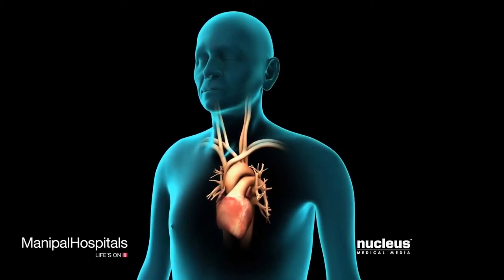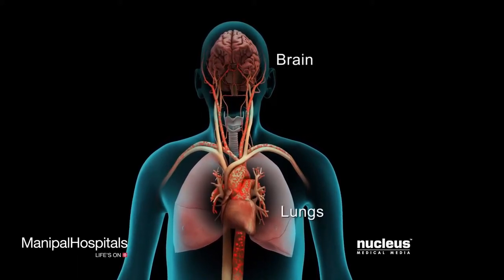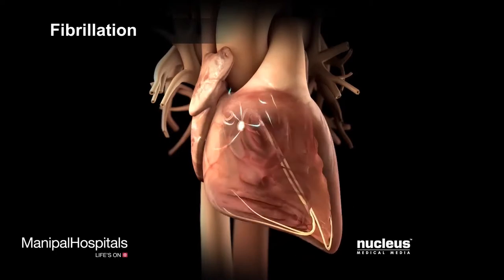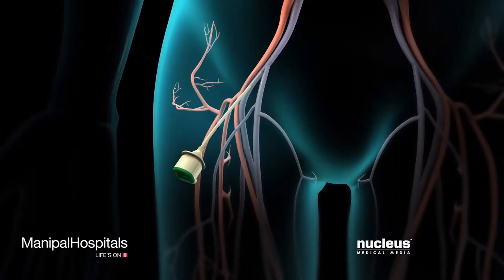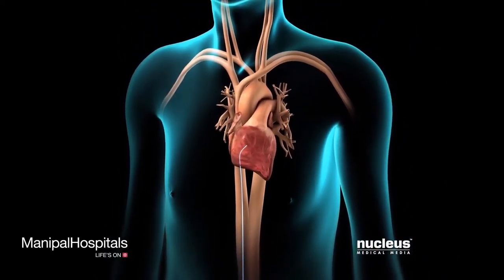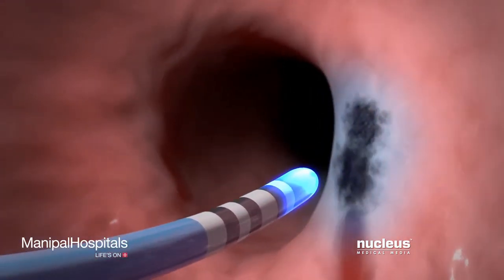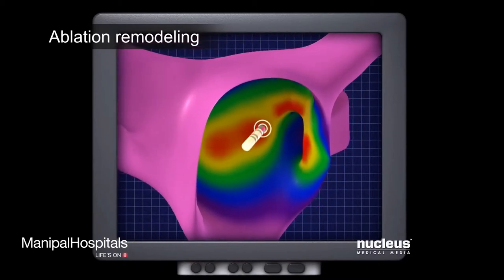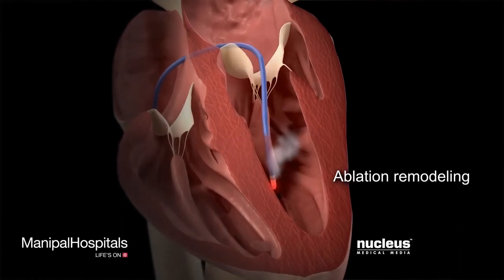Catheter Ablation For Abnormal Heart Beat | Catheter Ablation Procedure | Heart Rhythm - Manipal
This video begins with a description of how the heart pumps blood to various parts of the body and the origins of the heartbeat. The video goes on to discuss arrhythmia and the procedure of catheter ablation used to prevent it from occurring. Two major types of ablation are discussed and explained here.

Department of Cardiology
Our superlative cardiac experts handle the most delicate of cardiac cases across all ages. Their range of treatment expertise includes the entire spectrum of cardiac conditions including congenital heart disease, coronary artery disease, heart rhythm disorders, disorders of heart failure, and valvular disease. Best in their specialty, our team of eminent echo cardiologists, electrophysiologists, interventional cardiologists, radiologists, and cardiovascular surgeons are skilled in treating the most challenging of heart conditions including pediatric surgeries even in newborn.

Manipal Hospitals' offers a wide range of services in cardiology:
The Adult cardiology treatments and services include Coronary angiogram and angioplasty (radial and femoral), Emergency Percutaneous Coronary Intervention (PCI), Complex coronary interventions (Left main, bifurcation, chronic total occlusion, rotaablation), Coronary lesion physiological assessment and imaging (FFR, IVUS, OCT), Electrophysiological Radio Ablation including 3D ablation, Structural heart disease intervention including Transaortic valve implantation, Left Atrial Appendage closures, Balloon Mitral Valvotomy, Balloon pulmonary valvotomy, Adult congenital heart disease interventions including atrial septal defect closure, ventricular septal defect closure, PDA device closures, pulmonary AVM closures, Peripheral angiogram and angioplasty and cardiac device implantation including pacemaker, ICD implantation and CRT implantation.